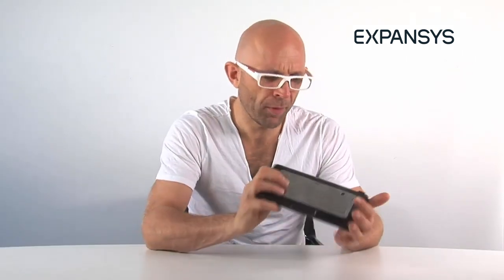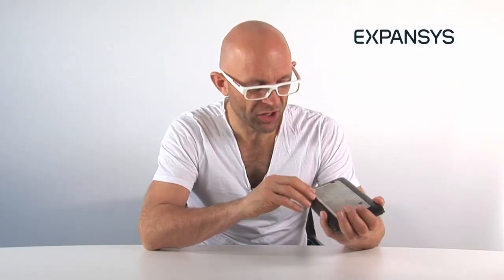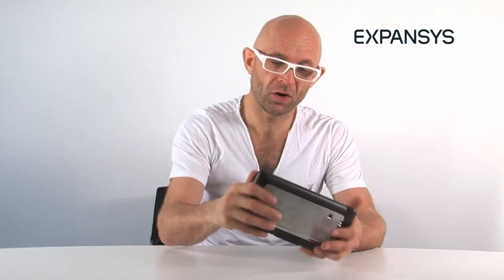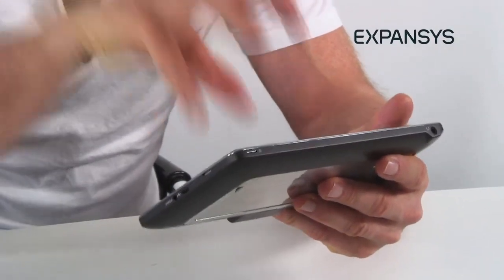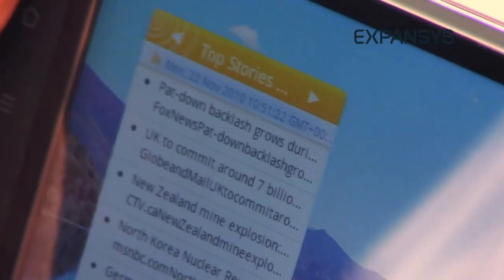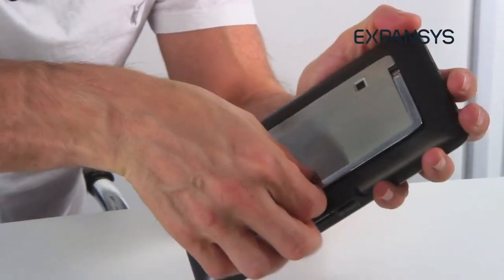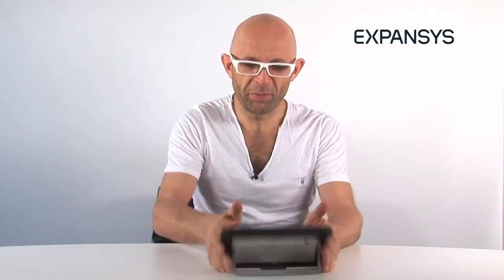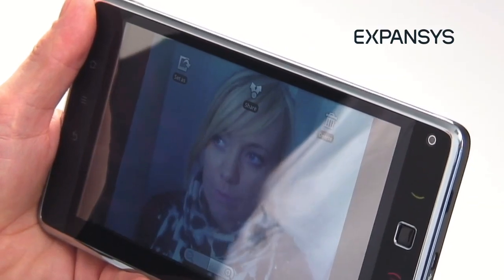Huawei S7 Android Tablet Review By Jason Bradbury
While the critics continue to argue among themselves over whether there is even an identifiable niche in the market for tablet computers like the iPad -- the 'it is too big to be truly mobile and not big enough to replace the laptop' row rages on -- the Huawei S7 has quietly gone about its business in a hugely impressive manner.

Check out what Jason Bradbury thinks, in this new video review for EXPANSYS.com